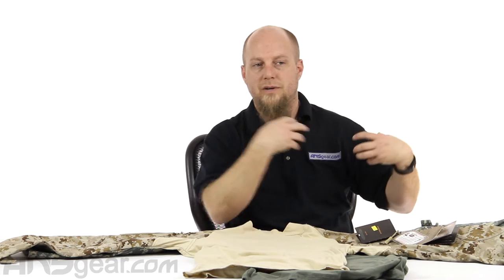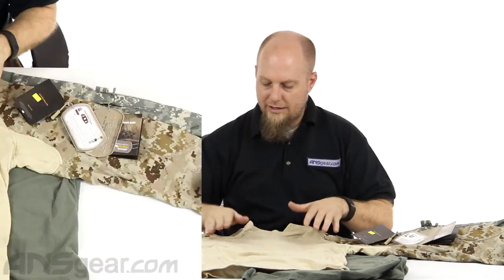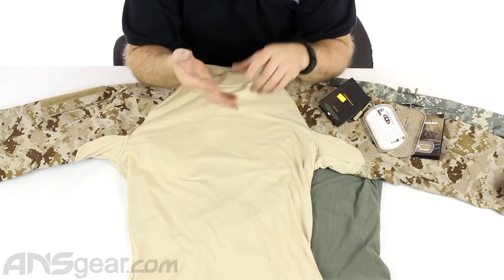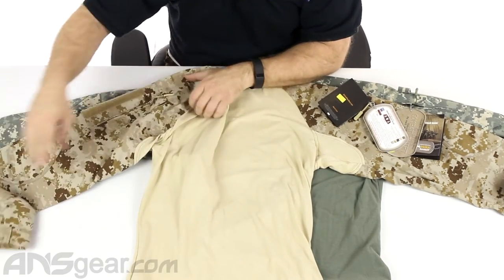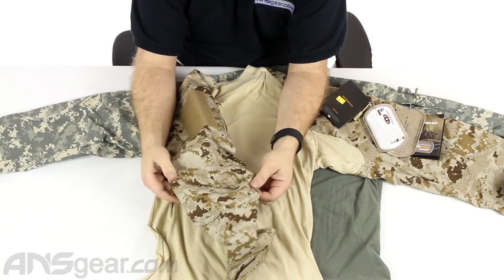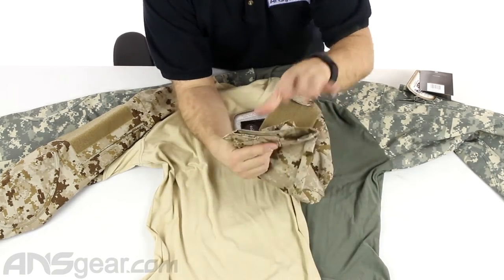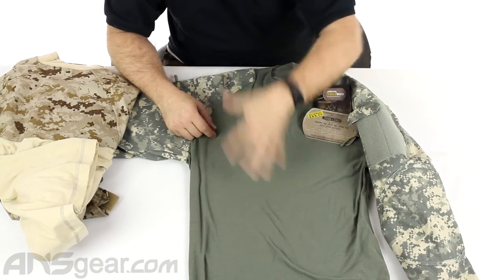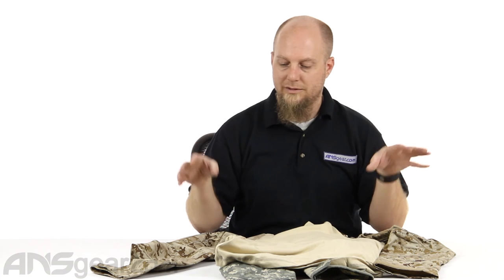Truspec T.R.U. Combat Shirt - Review